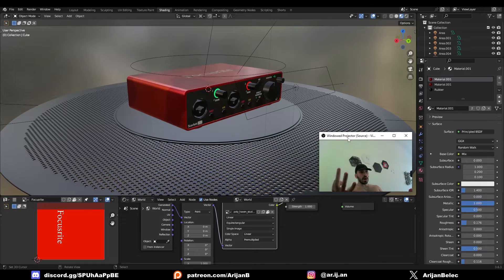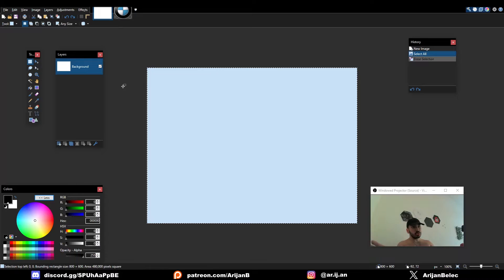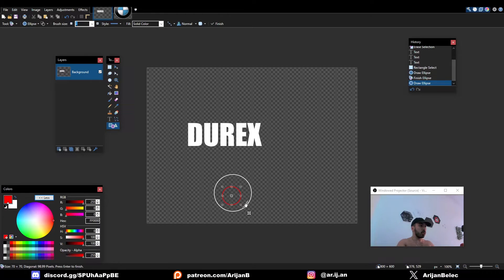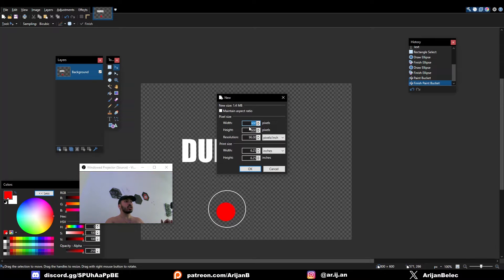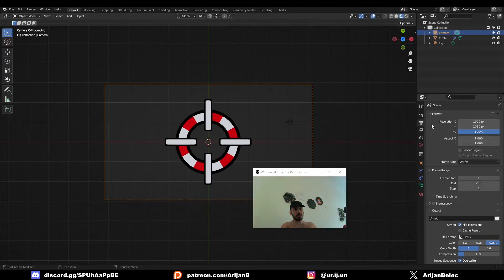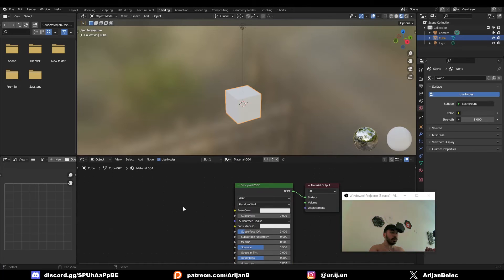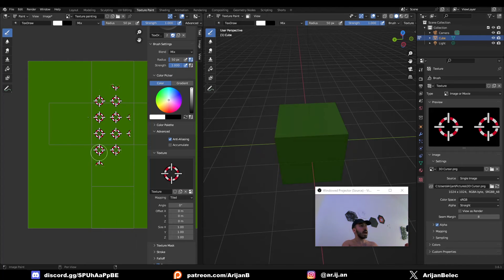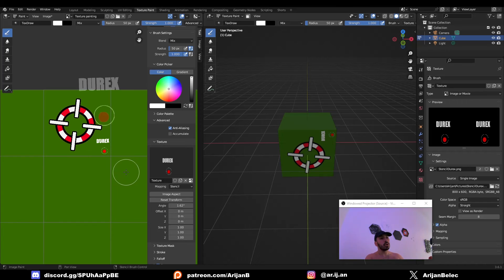3 Ways to make Stencils for Texture Painting in Blender (Arijan)